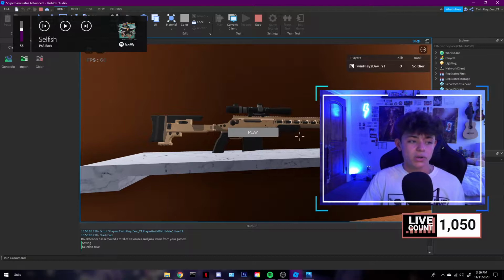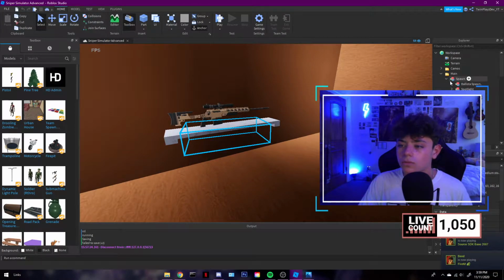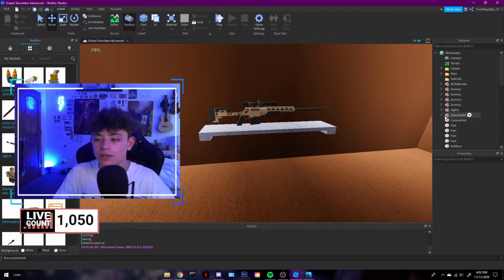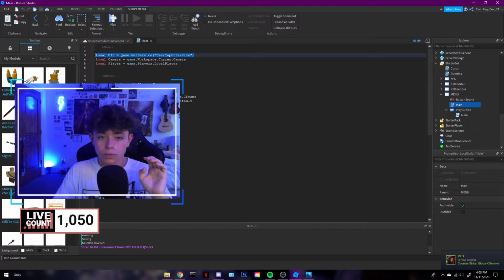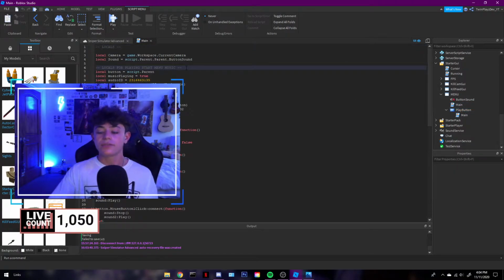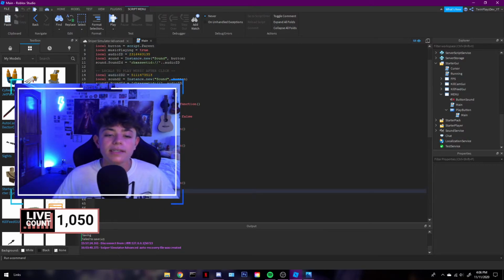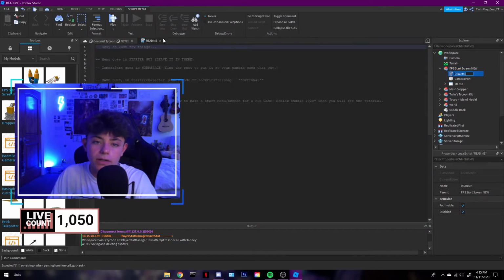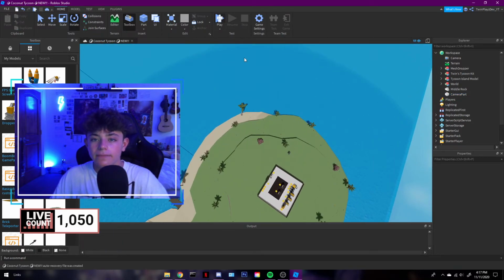How To Make A Camera Start Screen Menu In ROBLOX Studio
TimeCodes :

0:00 - Intro
1:20 - Example
2:35 - Understanding the basics
3:36 - Camera Basics
5:00 - Main GUI
6:45 - StarterPlayer (Locking first person)
7:05 - Understanding the scripts (forgot to move webcam my b)
9:30 - How the sounds work
10:35 - How to import it into your game basically
12:20 - Fixing Camera
12:50 - Outro

【My Discord】 ➡️ TwinPlayz#0154  (dont send nudes)